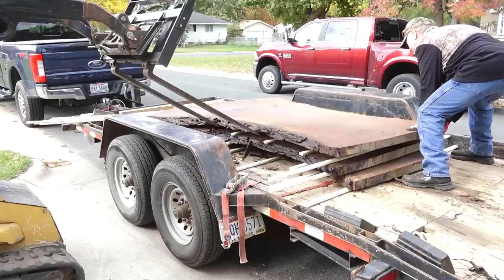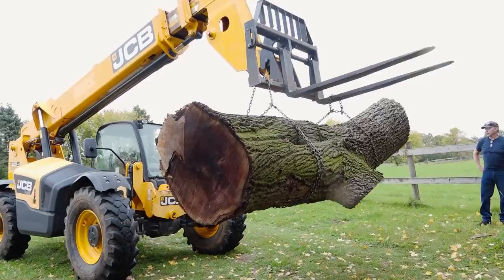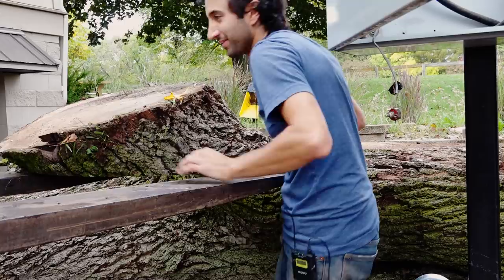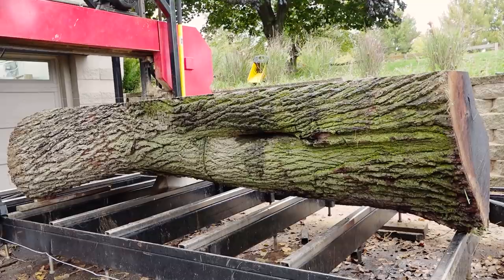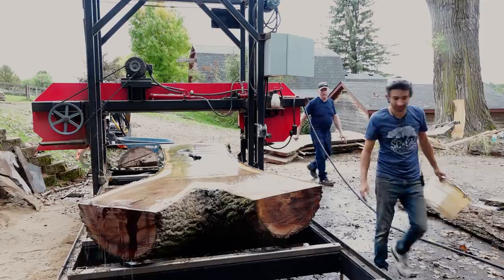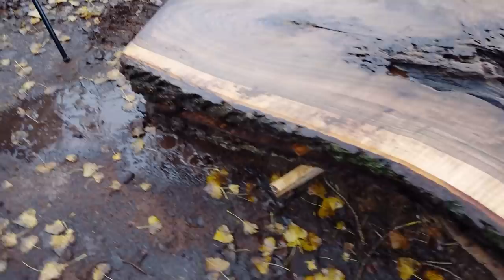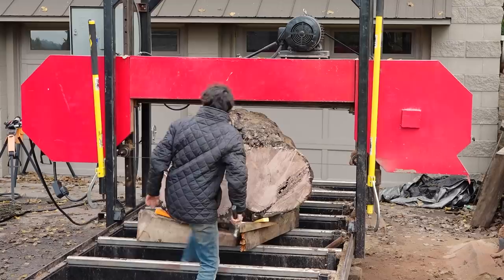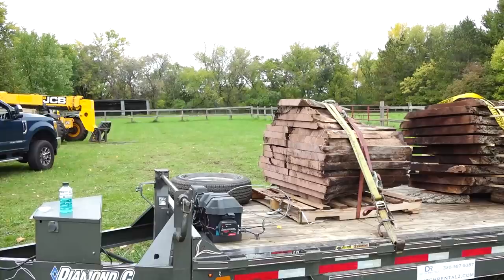Jeff Brought Another Monster Walnut Log from Ohio | Sawmill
60" Peavey
78" Cant Hook

Chapters
0:00 - Intro
2:05 - Log Walkaround and Loading
6:52 - First Cuts
11:27 - Flipping the log
16:44 - Last Cuts
20:57 - Smaller Log